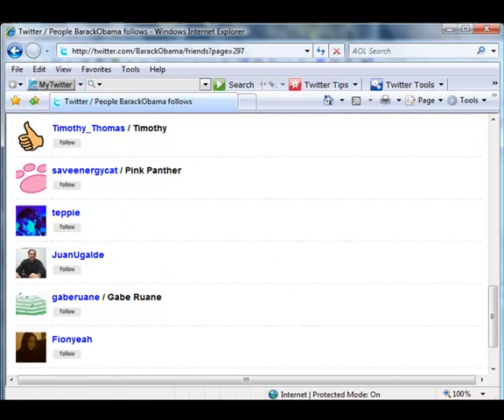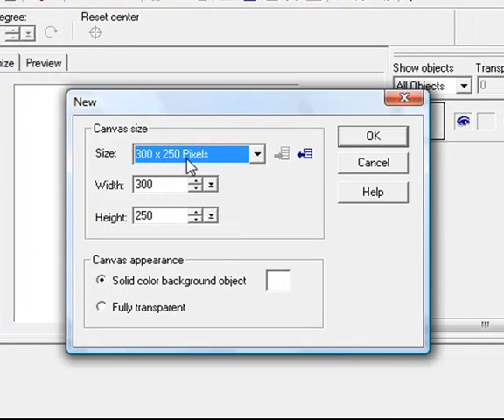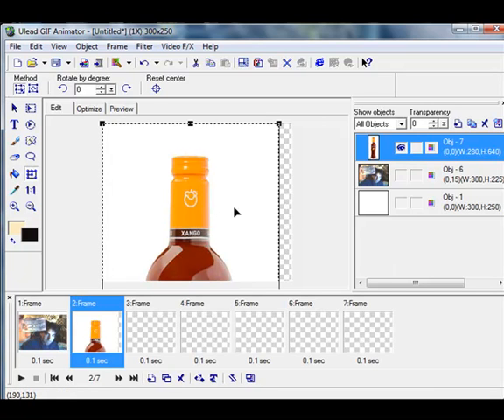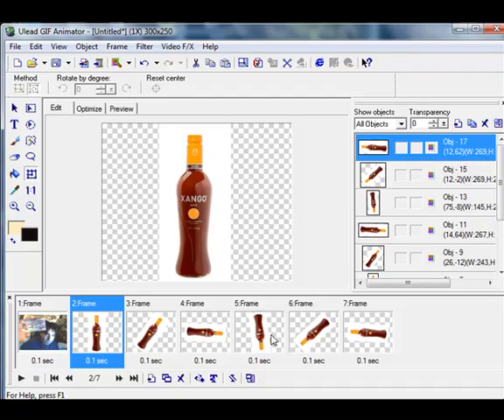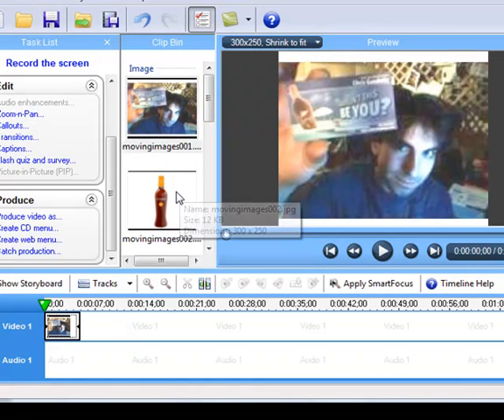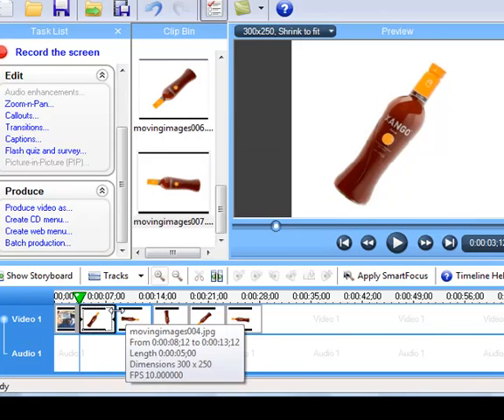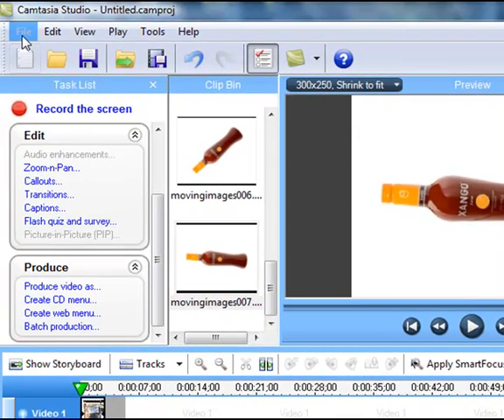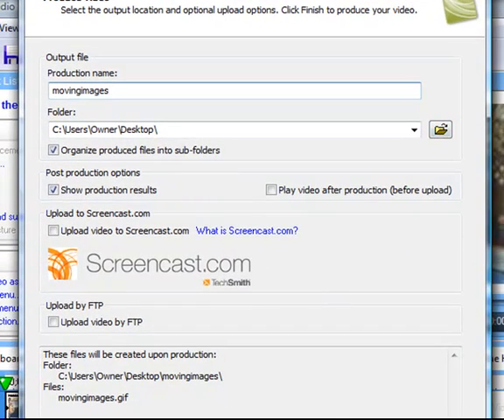How to Create an Animated Avatar as your Twitter Profile Image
Part of a MyJetStream101 video tutorial series.